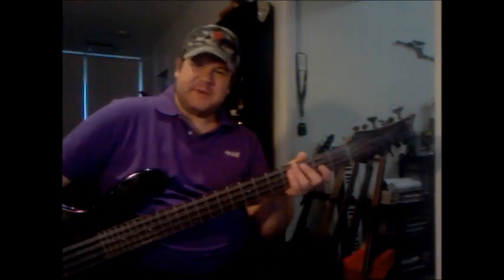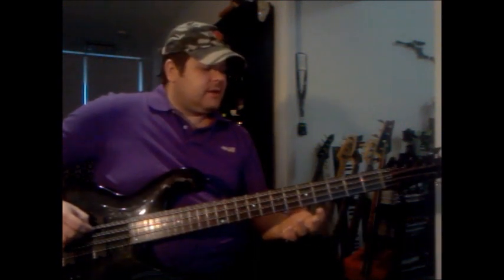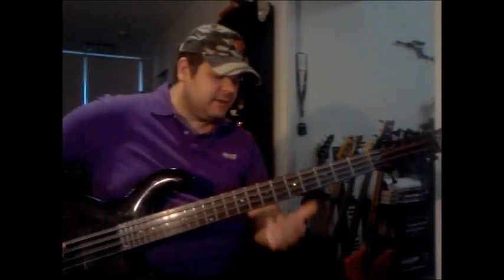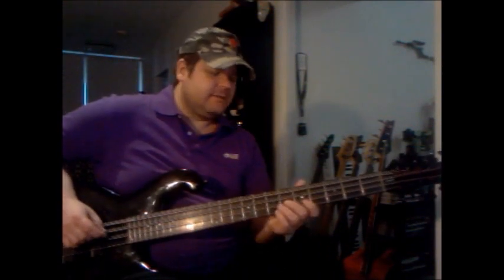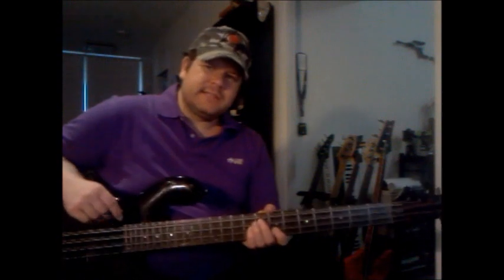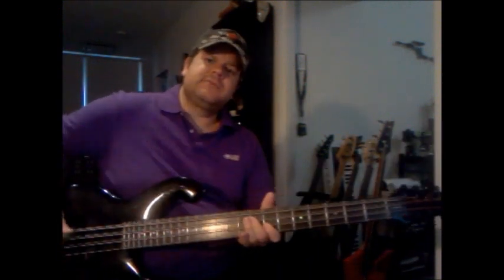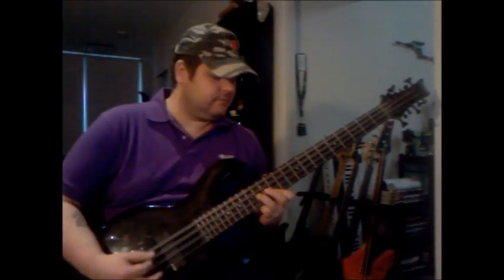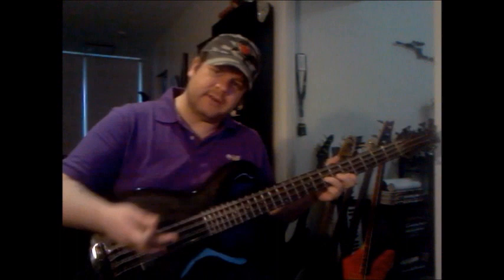Jeremy - Pearl Jam (12-string Bass Guitar Cover / Tutorial / How To Play)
Sorry about the quality of the video folks, recorded it on my phone.  I'll look into getting a proper camera again soon, promise!